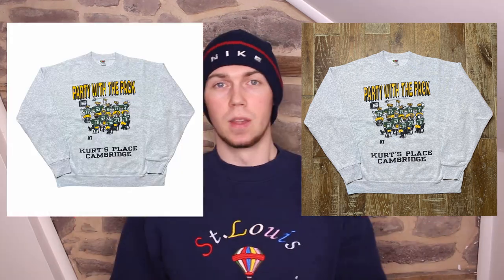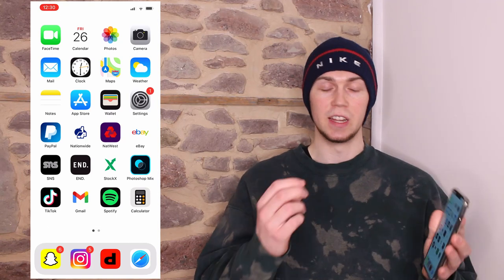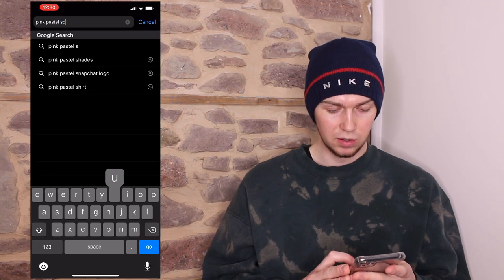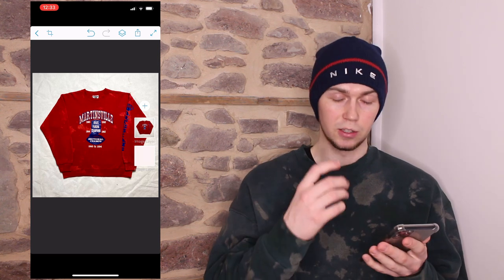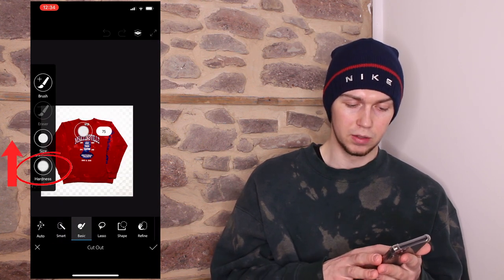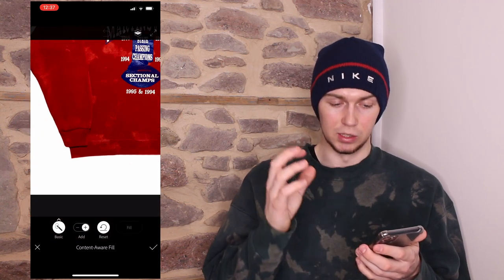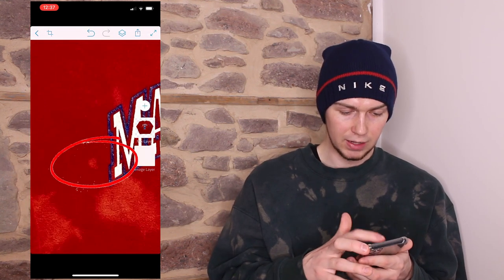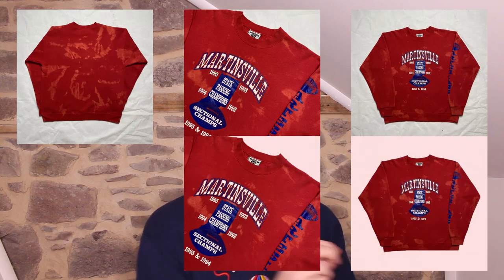How To Create a Professional Background For Your Depop Photos (FREE APP)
Hey everyone! Today I'm doing a quick and easy tutorial on how to create a stunning solid background for your product's photos.